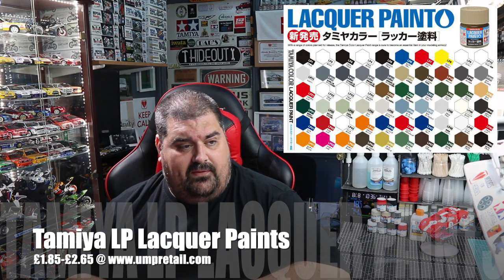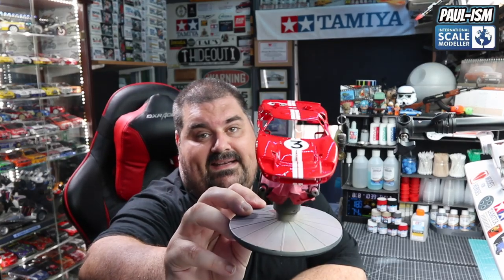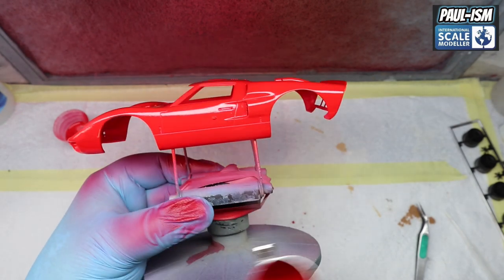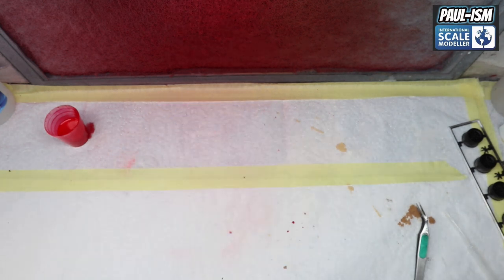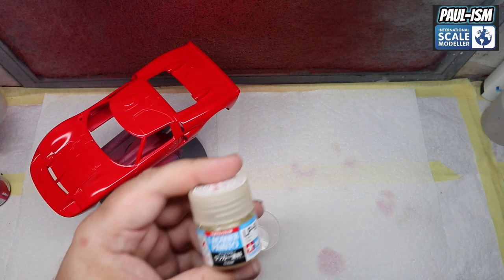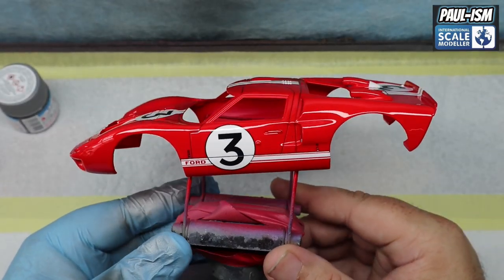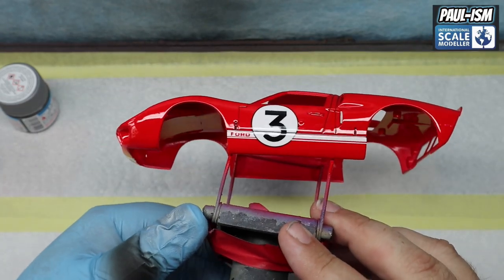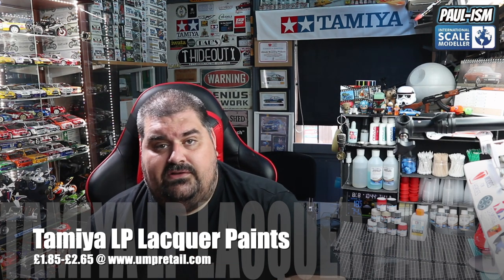Tamiya LP Lacquer Paints Review/Test